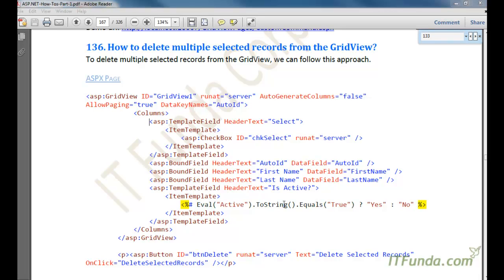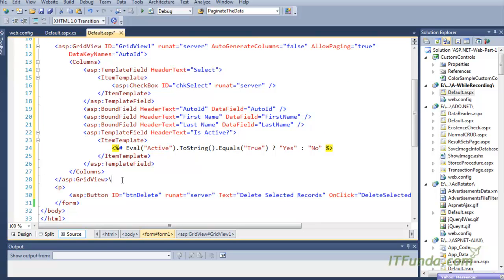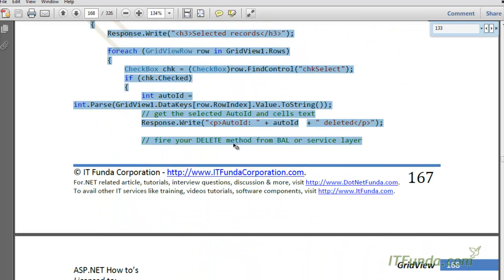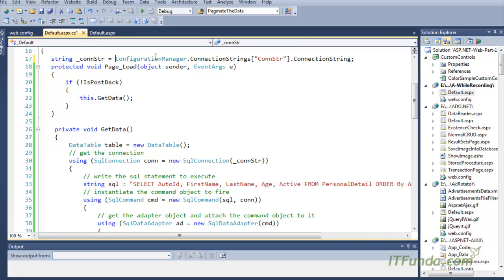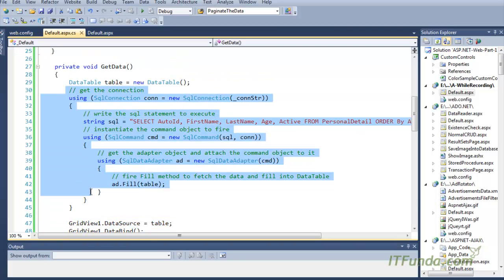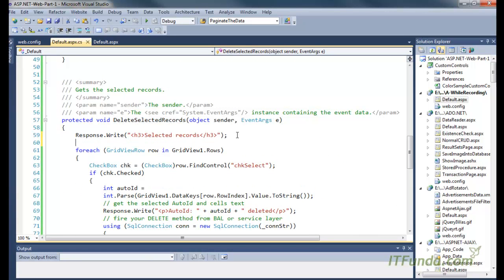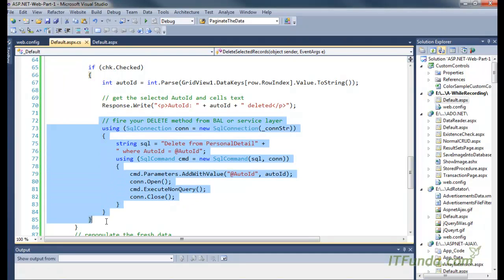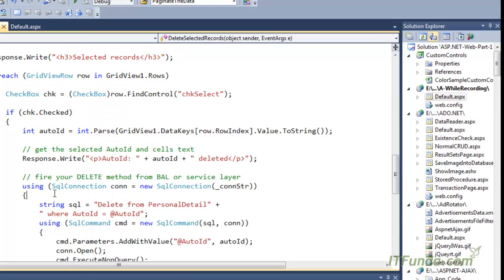How to delete multiple selected records from the GridView?